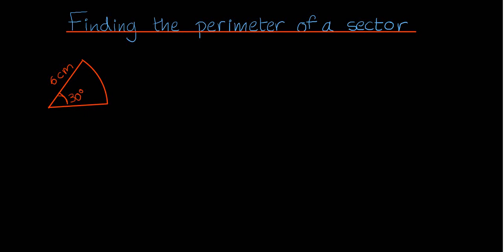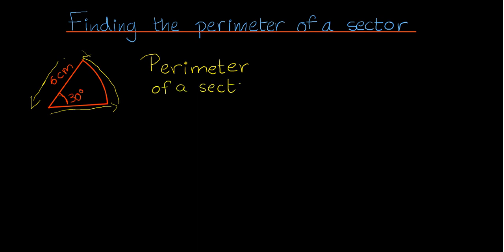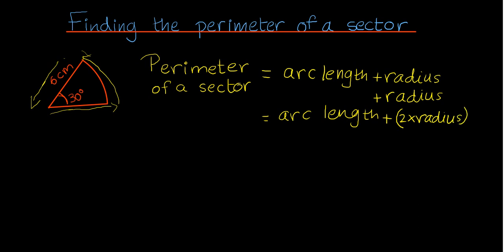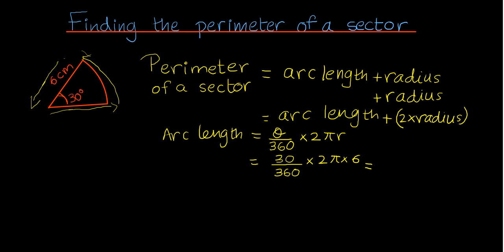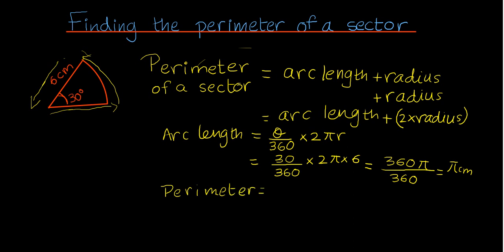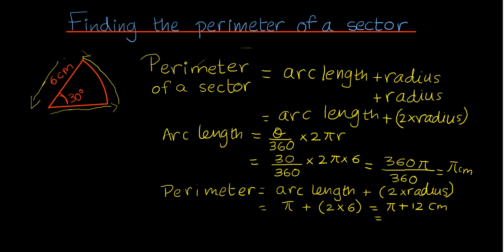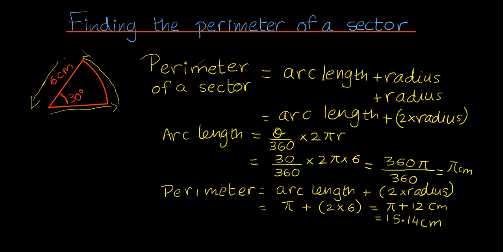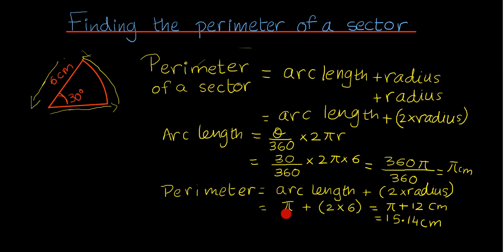Finding the perimeter of a sector